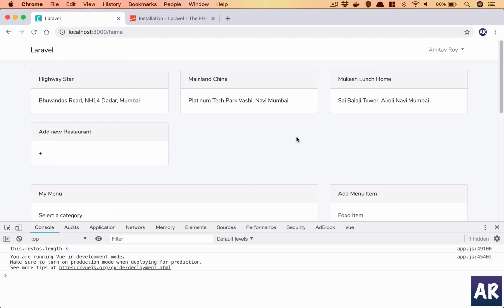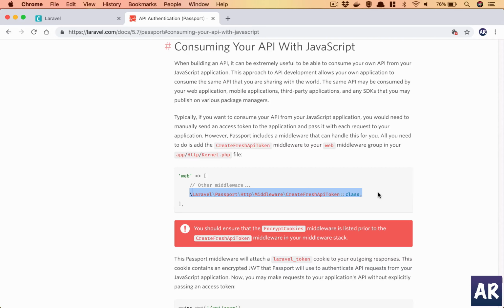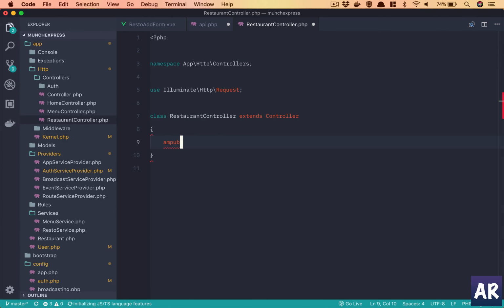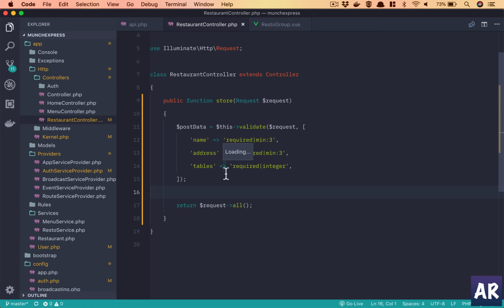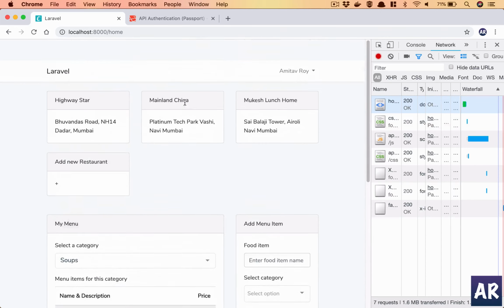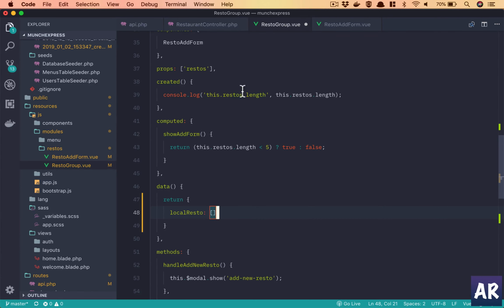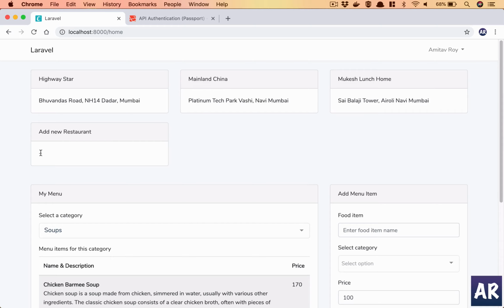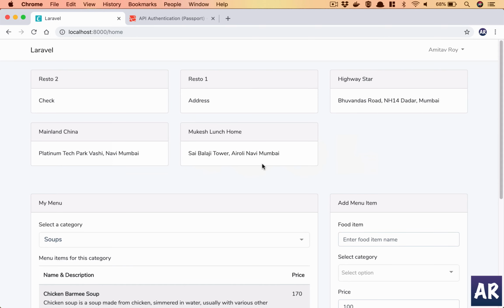15 Save Vuejs form to Laravel along with Passport install for API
In this video we will move ahead with our Vue.js form and create the Laravel API to save the restaurant information into the database and update that on the front end. Doing so, we will use the Eloquent ORM relationships and add Laravel Passport to consume our own API in our Javascript application so that we can get the Authenticated user object inside our API routes.